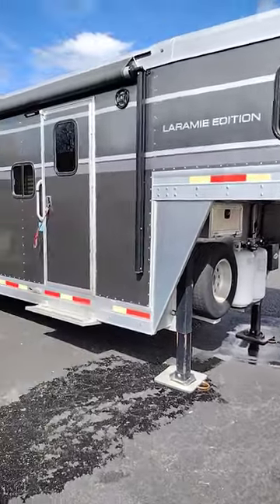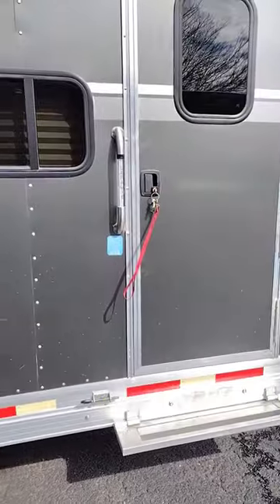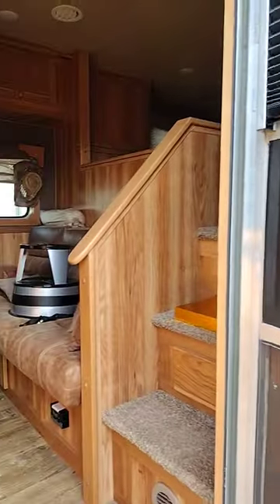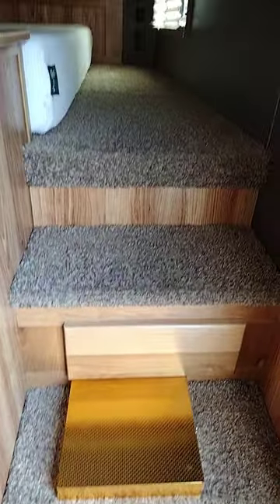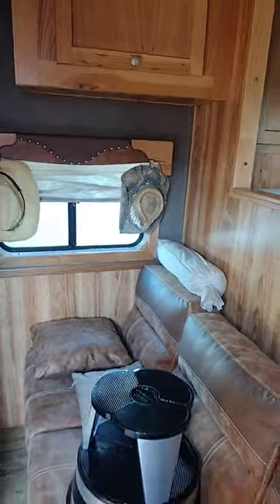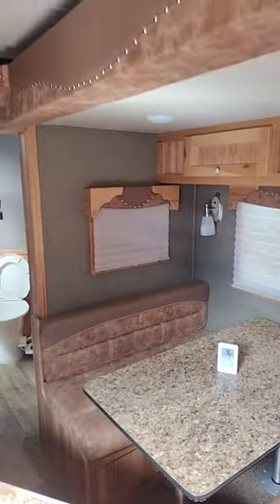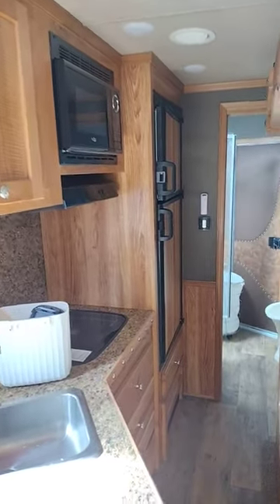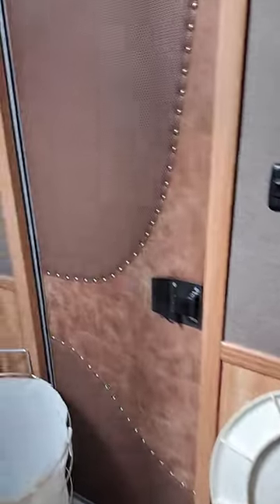Nicest Living Quarters I Have Ever Seen